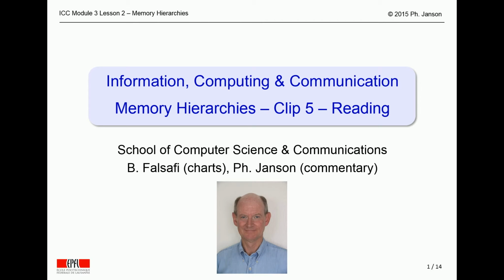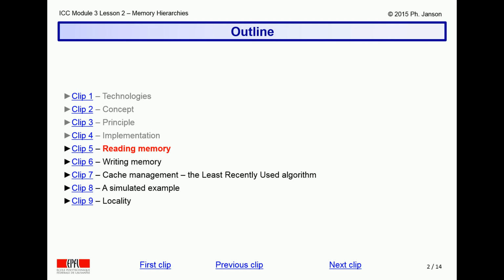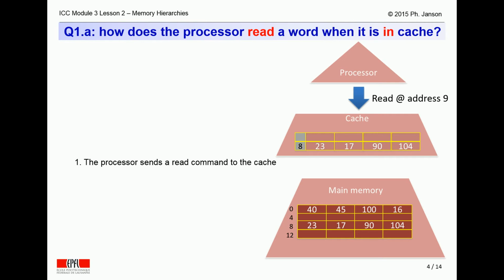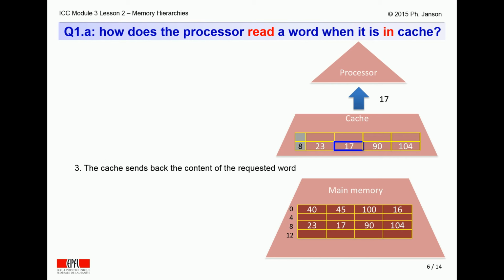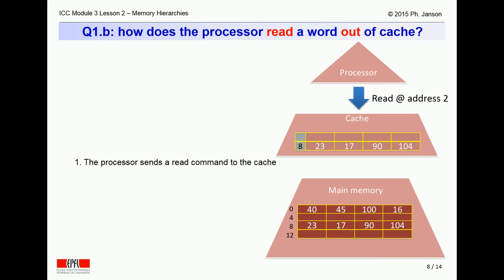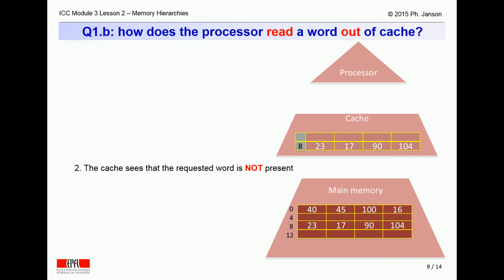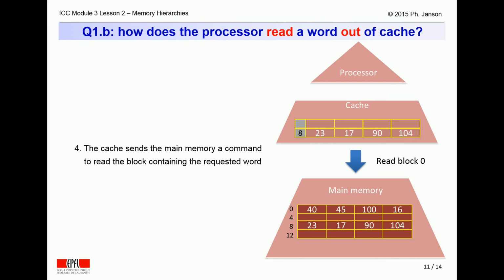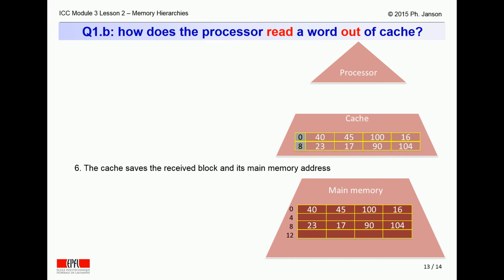What Happens when a Computer Reads a Word out of a Hierarchical Memory? Philippe Janson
This clip is part of the elementary course on Information, Computing & Communication (ICC) of the Ecole Polytechnique Fédérale de Lausanne, Switzerland.  It explains what happens when a computer reads a word out of a hierarchical memory.